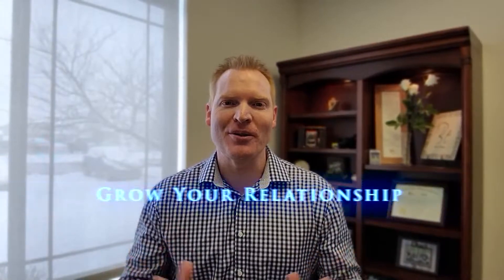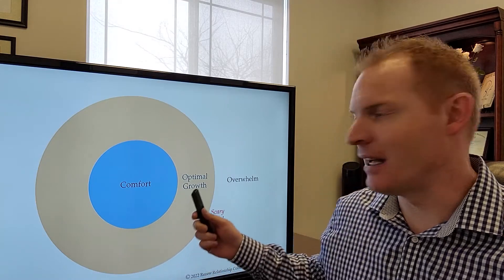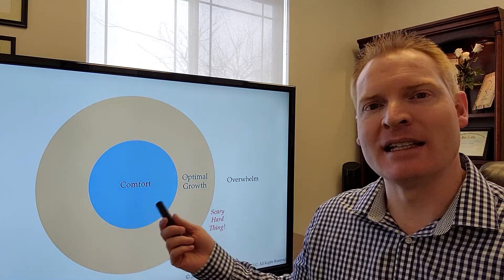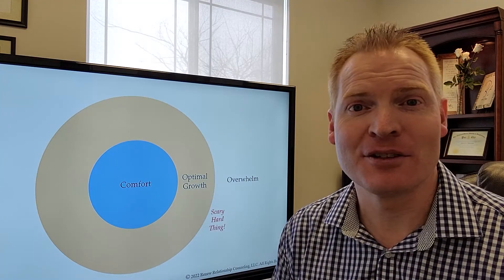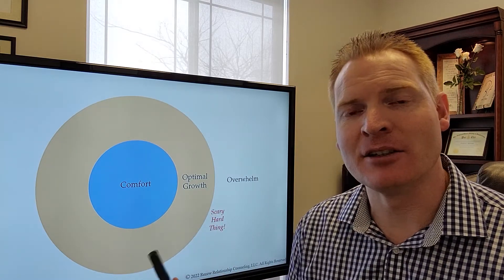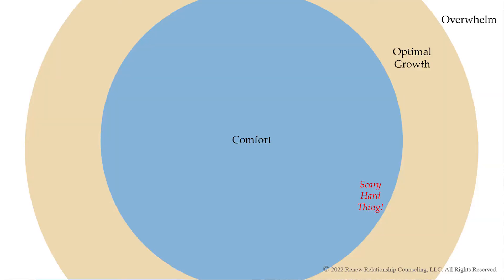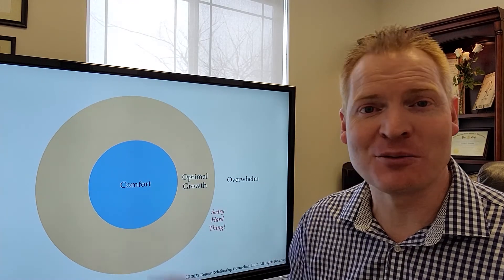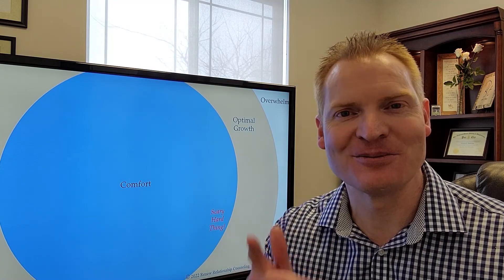How To Make Your Relationship Grow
Better your marriage! In this video I share important principles about how a couple can grow their relationship. So many couples are asking how they can improve their marriage. Good marriage advice can be hard to find. Whether you are preparing for a relationship, dating, engaged, or married, these principles are vital to helping your relationship succeed! Learn how to step outside of what is comfortable for you and create positive change in your own life and in your relationship! Your marriage will thank you!

Don’t miss the Renew System for Couples video courses!!!

If you are in a crisis, please call 911 or contact the National Suicide Prevention hotline 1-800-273-TALK (8255).

​The concepts contained within the Renew System for Couples and other associated appendages and modules, are designed to be principle-based tools and resources aimed at supporting couples toward health and fulfillment in marriage. These concepts are formatted for application and delivery in a variety of contexts and settings, including self-study, informal sponsorship and mentoring, professional consultation and coaching, and formal therapeutic intervention. There is no guarantee of outcome being offered to any participant or viewer.

The following is not therapy and is not intended as a substitute for formal therapeutic, psychological, psychiatric, medical, relational, legal, and/or other professional support. By participating in this content, you are not receiving diagnosis or treatment for any condition. The information provided herein is solely intended for informational and entertainment purposes, and the views expressed herein or in any related content should not be taken for therapeutic, psychological, psychiatric, medical, relational, and/or legal advice. Always consult your primary physician before making any decisions related to your health and wellness.

The principles contained in, “The Renew System for Couples,” are presented in context of a heterosexual couple in a marital relationship, though the principles may be applied to a variety of committed relationships. Couples who apply the Renew principles in conjunction with other forms of professional support, (relational therapy, relational coaching, professional self-help resources, and/or medical, psychiatric, or spiritual consultation, etc.), will have the best result. The Renew System for Couples is not intended for relationships wherein any form of abuse or active infidelity is occuring. Seek the immediate help of local professionals and emergency care if you have been the victim of serious trauma, if you are experiencing thoughts of suicide, or if you are otherwise experiencing thoughts to harm self or others.

Renew Relationship Counseling - One of the best services for marriage counseling in Utah! Specializing in: Counseling Therapy, Marriage Counseling, Marriage Therapy, Couples Counseling, Couples Therapy, Family Counseling, Family Therapy, Relationship Workshops and Retreats. Now with multiple locations. Also offering services online!